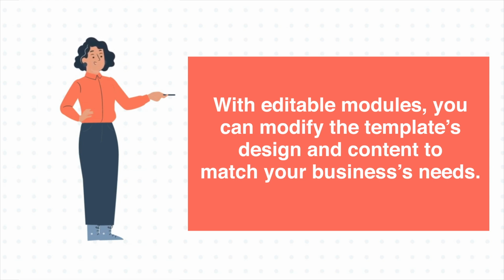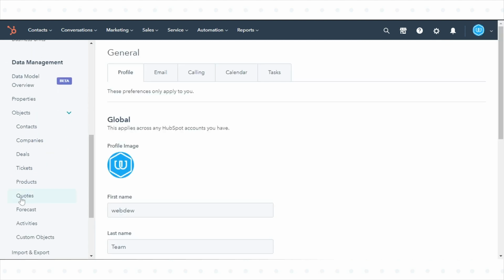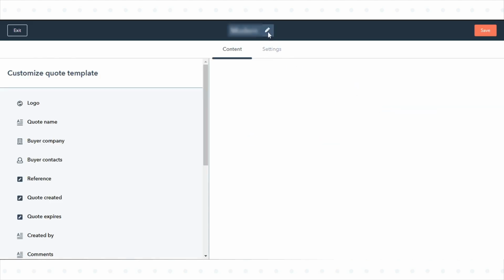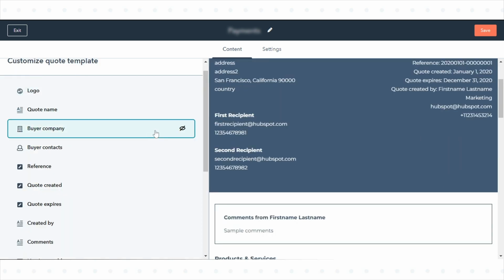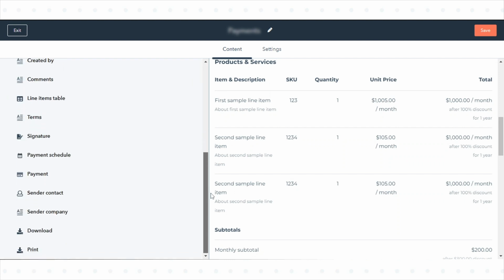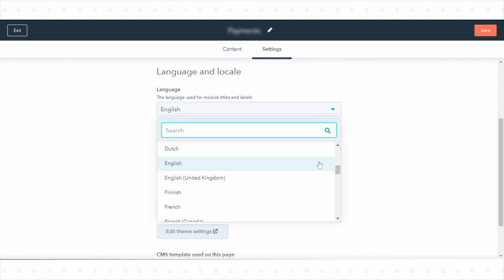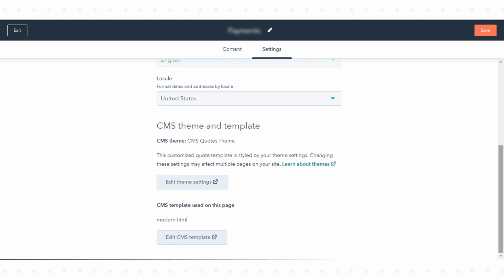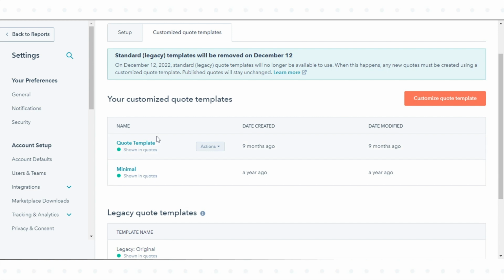How to create and use customized quote templates in HubSpot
In this HubSpot tutorial, we will walk you through how to create and use customized quote templates in HubSpot

You can create a customized quote template that your team can select when creating quotes to send to prospects. With editable modules, you can modify the template’s design and content to match your business’s needs.

Steps to follow:

Step 1. To create a new customized quote template.

Step 2. In your HubSpot account, click the settings icon in the main navigation bar.

Step 3. In the left sidebar menu, navigate to Objects and click Quotes. Click the Customized quote templates tab.

Step 4. Click Customize quote template.

Step 5. Hover over the template you want to use and click Choose.

Step 6. At the top, click the edit pencil icon and enter a name for the quote template.

Step 7. To edit the module's content, in the left panel, click a module and edit the module contents.

Step 8. To edit the line items table, click the Line items table module.

Step 9. Continue to navigate the editable modules in the left panel, making changes to the images, text, and headings included in the quote template. On the right, access a preview of your changes.

Step 10. Click the settings tab To set a default domain for the quote template.

Step 11. You can also select your language from the language dropdown menu.

Step 12. To edit the color, font, button, and banner styles, click Edit theme settings.

Step 13. To edit the template in the design manager, click Edit CMS template.

Step 14. To Manage your customized quote templates.

Step 15. Click the Customized quote templates tab.

Step 16. To edit, clone, or delete the customized quote template, hover over the template and click the Actions dropdown menu, then select Edit, Clone, or Delete.

Step 17. To create a quote using a template, hover over the template and click Use template.

That’s how you can create and use customized quote templates in HubSpot.

1. Go to the Webdew website and find the newsletter sign-up form.

4. You should receive a confirmation email shortly after, which will ask you to confirm your subscription. Follow the instructions in the email to complete the process.